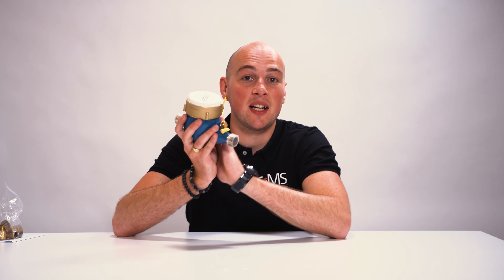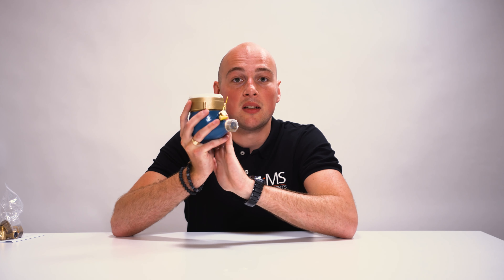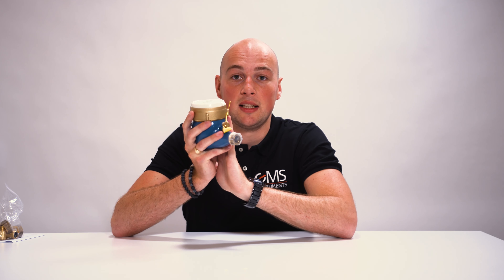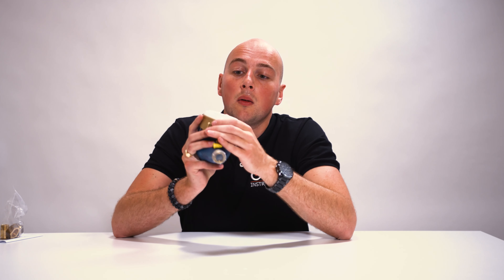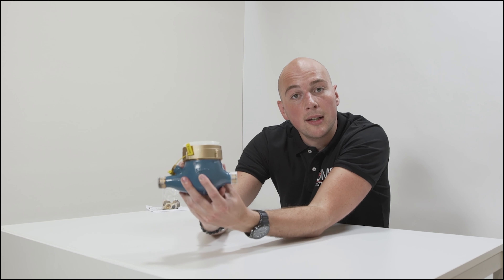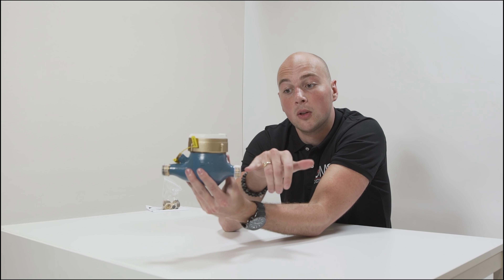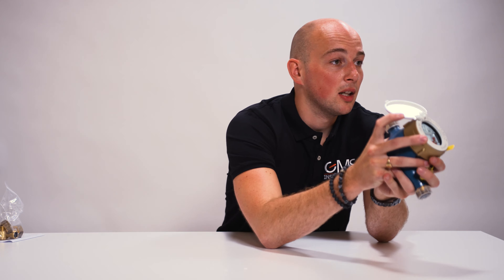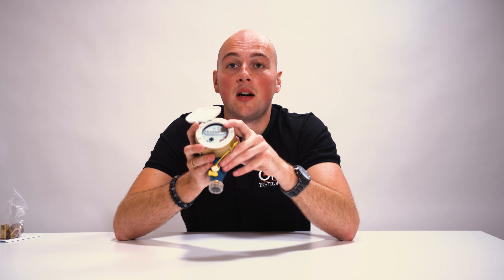Elster (Honeywell) Watermeter M100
The Elser (Honeywell) Watermeter M100

The Elster (Honeywell) M100i multi-jet water meter is well established and popular, combining the best of traditional and new technology. Next to the approved conText head ring, the Elster M100i water meter provides the new eSens interface. This new interface allows transmitting volume increments with an accuracy of 1 litre to any external MDM system, outstanding performance and EEC type examination certification (MID) up to R160.